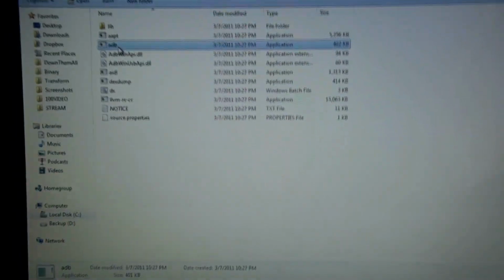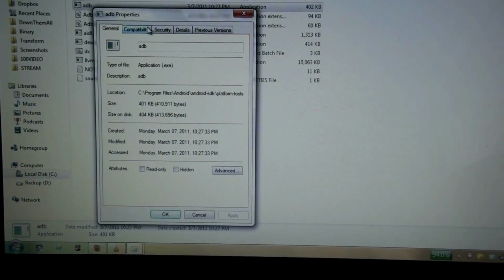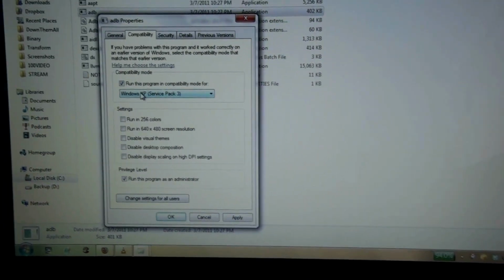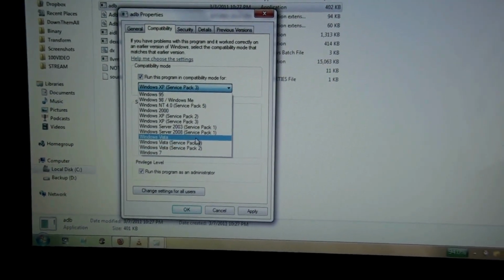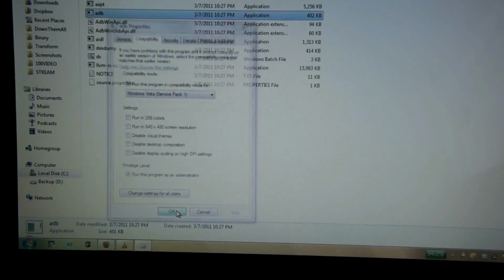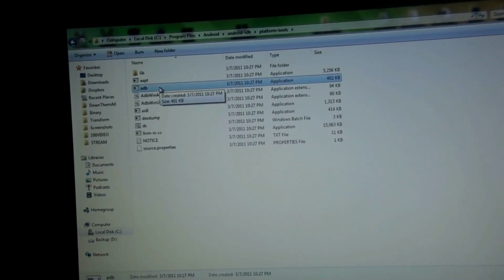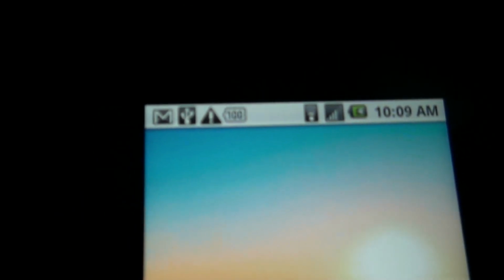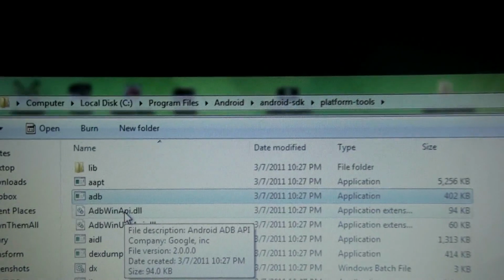I could NOT get ADB to work!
ATTENTION! I DID GET THIS TO WORK! I CAN use ADB JUST FINE.

we are getting an update to FroYo over the next couple days (they are rolling it out in stages, I don't have it yet) and we can figure out where the link is coming from using ADB, Debugging, and Logcat. But mine isn't working.

This is for SDX, because they know what to look for and we have some awesome freaking devs. So maybe they can figure out what's wrong.

I have a playlist with all of my videos on the Samsung Transform M920